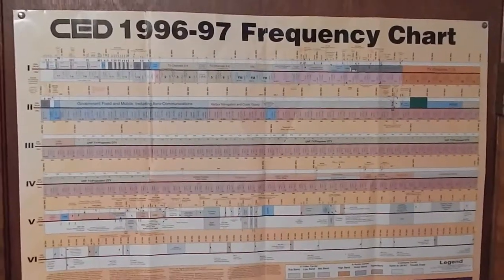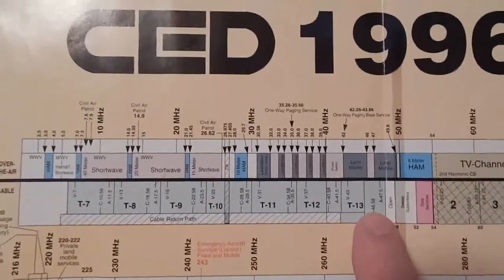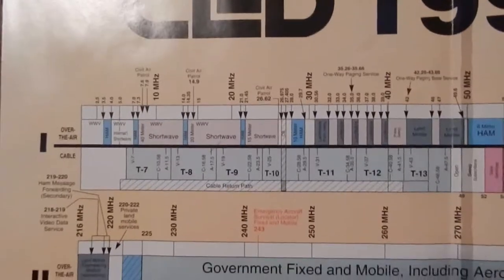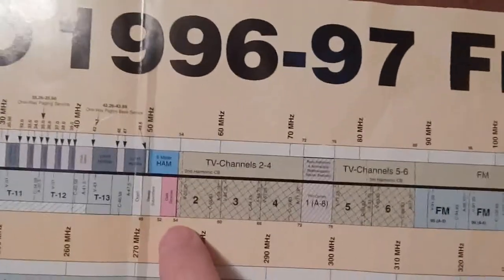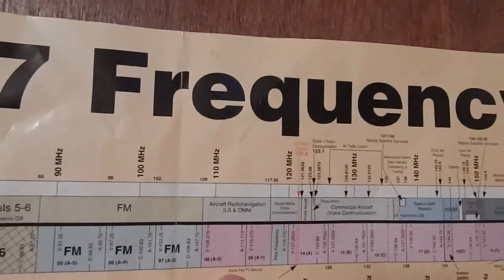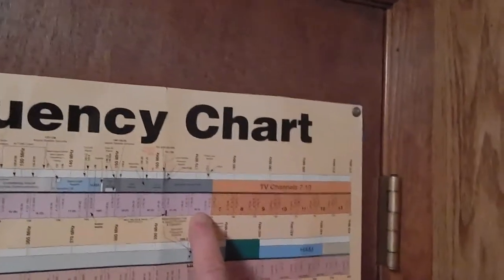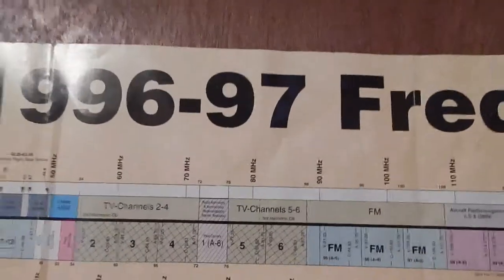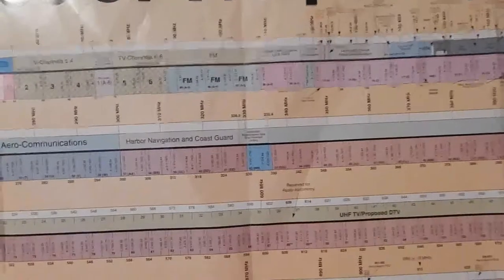The Broadcast / Cable TV Channel Layout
A brief look and talk about an old Frequency Allocation chart. This is supplemental information for my series on Cable communications technology.